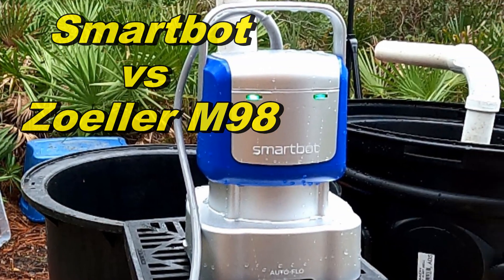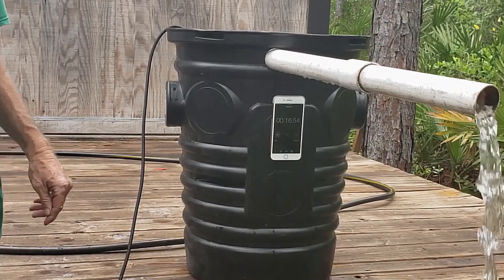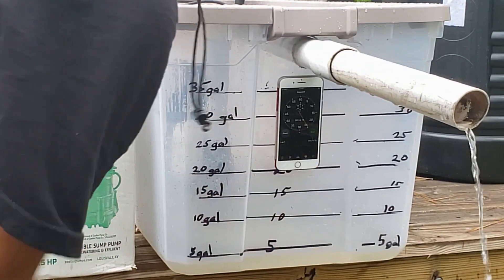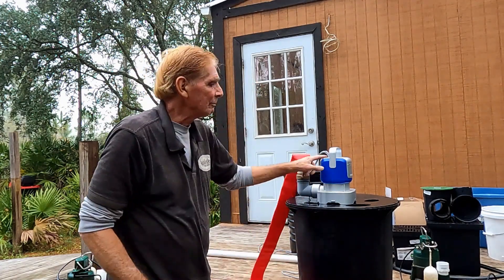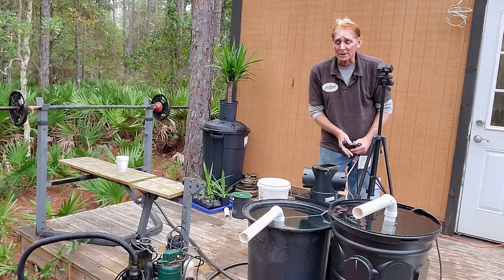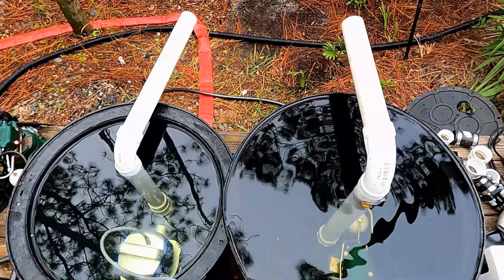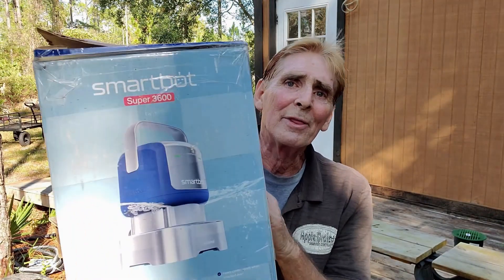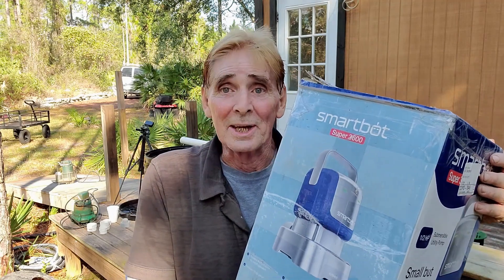Sump Pump - What is the Best? Old School or New School? Can anything beat a Zoeller?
Sump Pump Technology - Newest Computerized Utility or Submersible Pump.
This pump can remove water to 1/4 of and inch
Smartbot 3600
Smartbot 2800

You will be surprised!!

This new pump is great for many drainage issues around your home or business. Check it out!

Learn how to fix backyard drainage systems -  How the System works to KEEP your Yard Dry!

We Set the Gold Standard in our Industry!

for all Estimates and Service